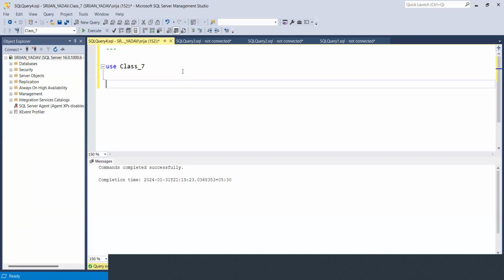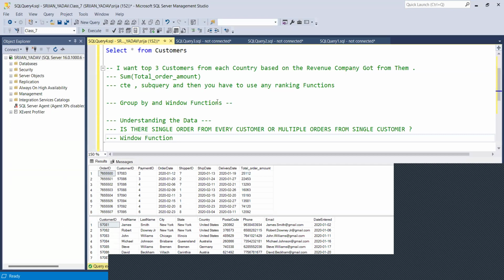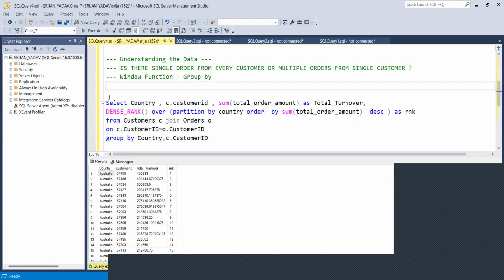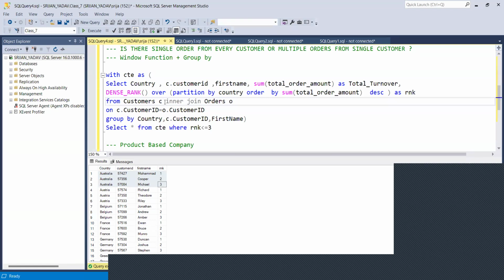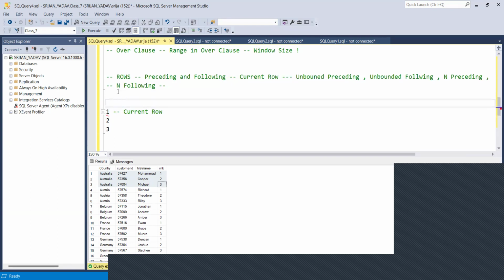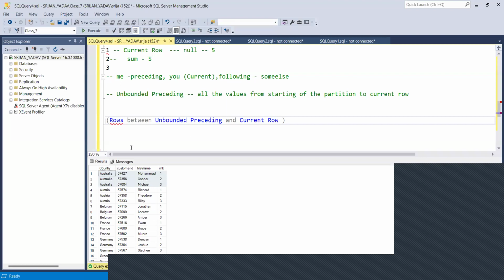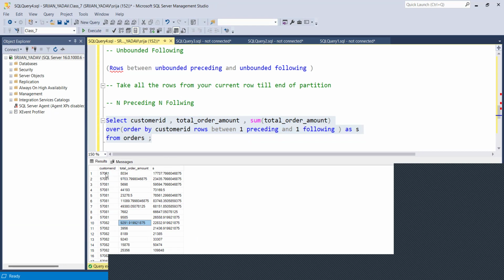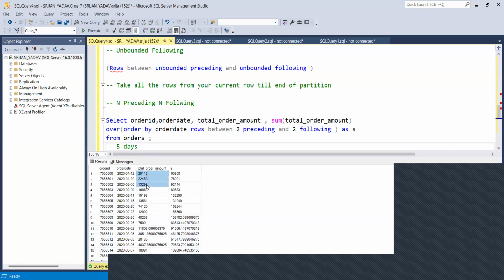Interview Questions on Window Functions | Introduction to W-Frames | Preceding & Following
This Complete Video is made for Understanding how to Solve Questions on Window Function Concept & What is Window Frames Concept ( Rows Between , Preceding & Following ).

This Video is a Recorded Class from my Live Lectures from my Live Class.